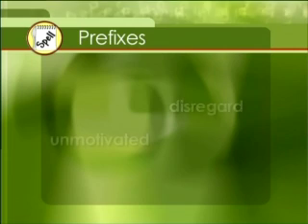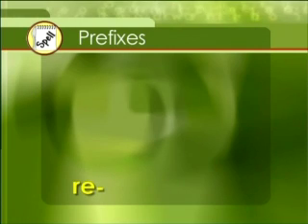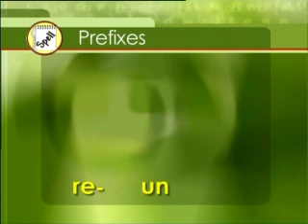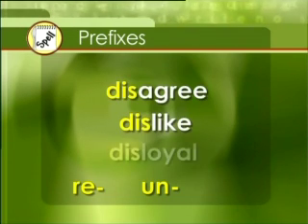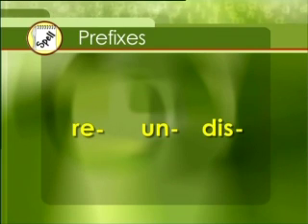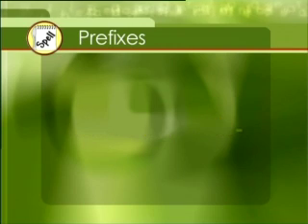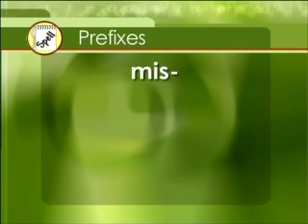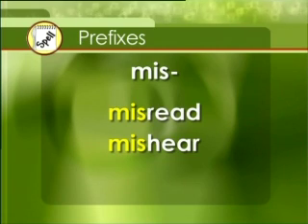Read Write Now 4 Programme 9 Learning Point 1 - Prefixes